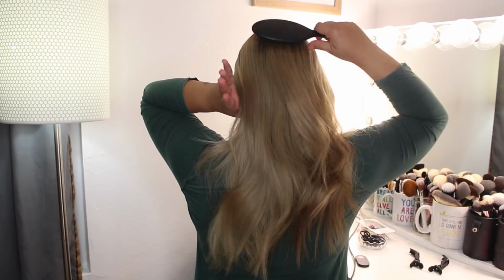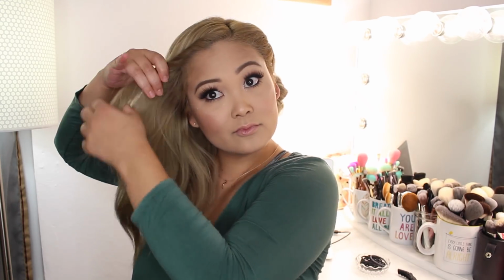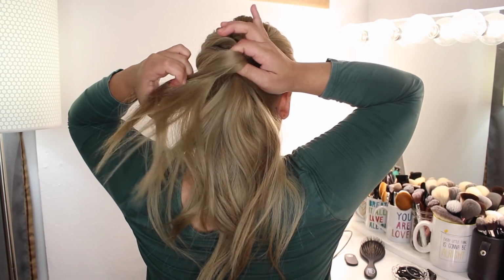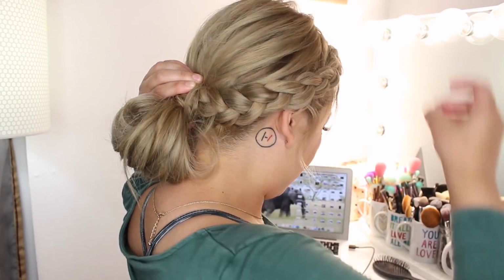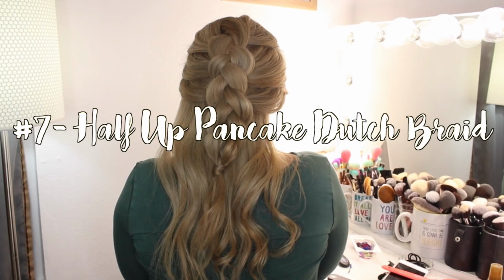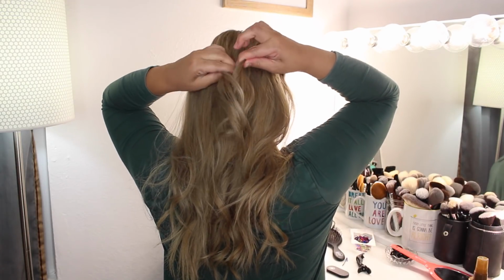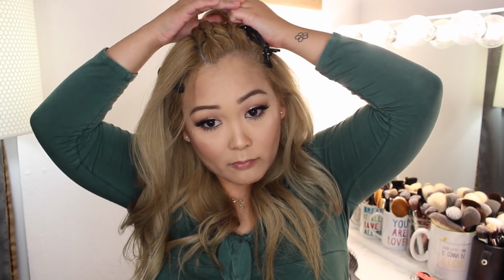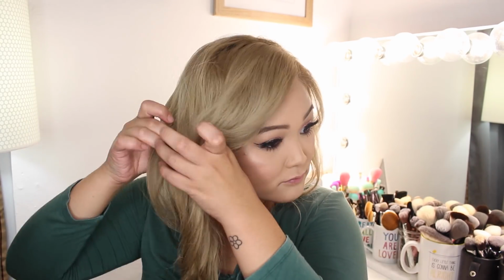Easy Summer Hairstyles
10 Easy Summer Hairstyles

Hey guys! These are all fairly quick hairstyles to create. I didn’t spend more than 15 minutes creating any of these hairstyles. So as long as you have 15 minutes in the morning to do your hair, you can definitely recreate this easy hairstyles for summer time!

xo Jackie

P R O U D U C T S M E N T I O N E D ———
InStyler Cerasilk Curling Iron
Oscar Blandi Pronto Dry Shampoo Spray
Brazilian Blowout Dry Oil

“Basic Mondays” beginner friendly how-to makeup videos
“Free For All Friday” any type of video you want to see…. example (favorites videos, giveaways, costume looks, Style Jaaack’d episodes, first impressions, get ready with me videos, reviews, challenges/tags, etc)
——— & sometimes I’ll just throw in some extra random videos as well!

Thank you for checking out my channel! My name is Jackie Perdue and my Youtube channel is called JaaackJack. I’m a makeup artist against animal testing and I'm obsessed with all things makeup, hair, skincare & fashion. I create cruelty free makeup tutorials, hair tutorials, celebrity style recreations, how to videos, beginner friendly beauty tips & tricks, product reviews, swatches & more!